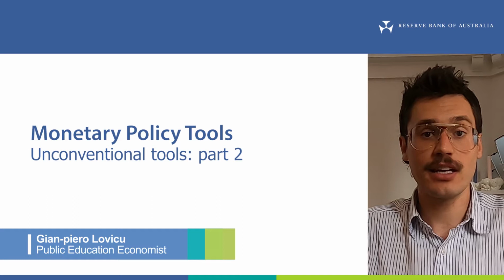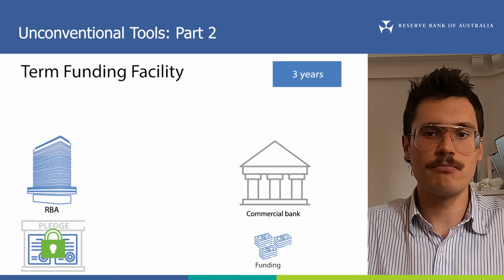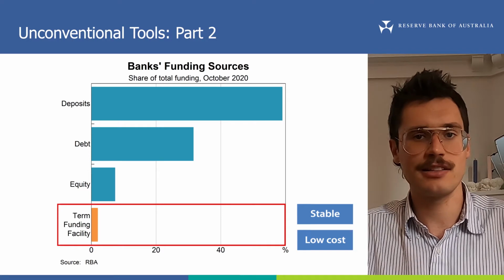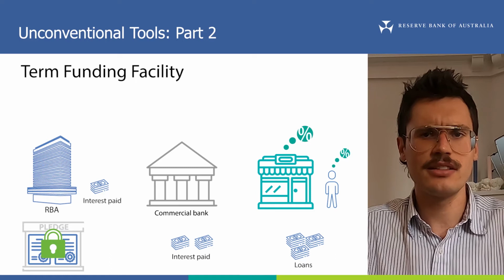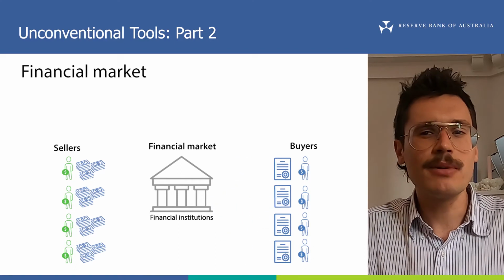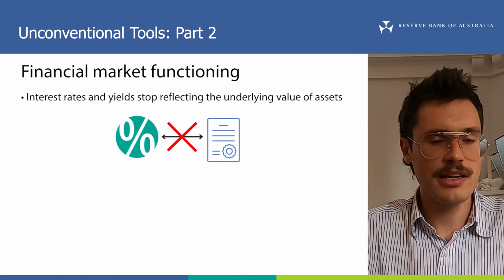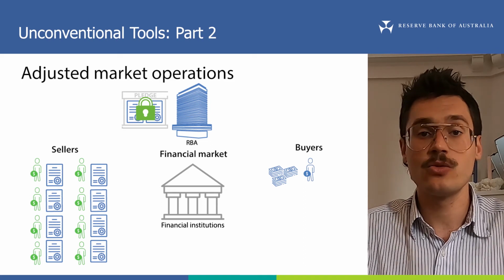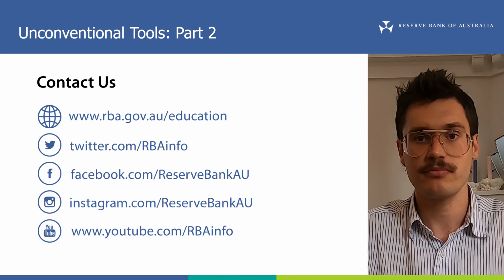Unconventional Monetary Policy Tools: Part 2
Gian-Piero (Gigi) Lovicu discusses unconventional monetary policy tools (Term Funding Facility and adjusted market operations).

Explainers
Explainer: Unconventional Monetary Policy